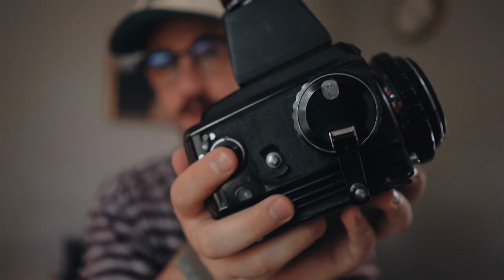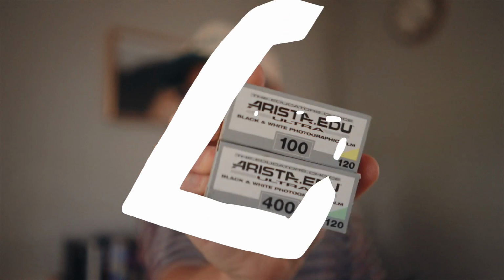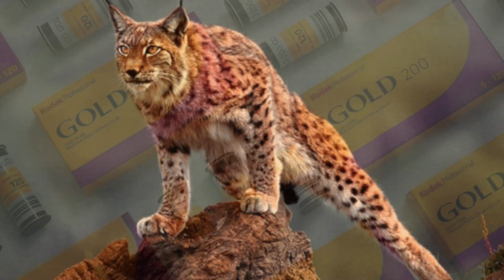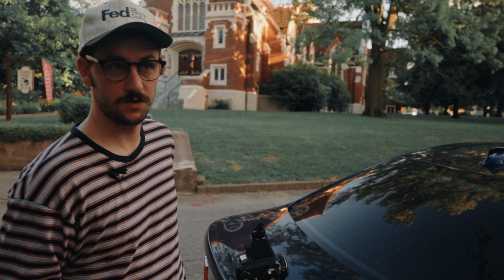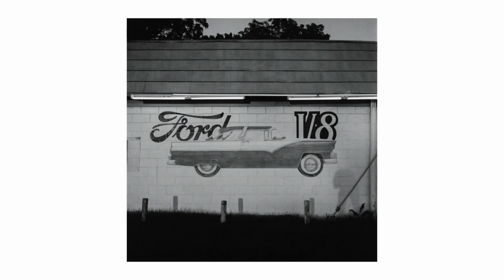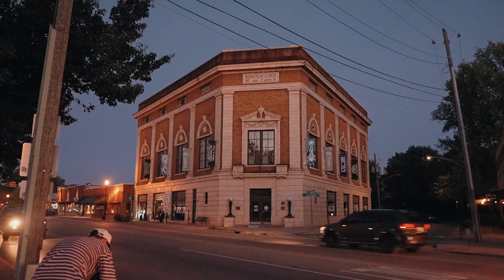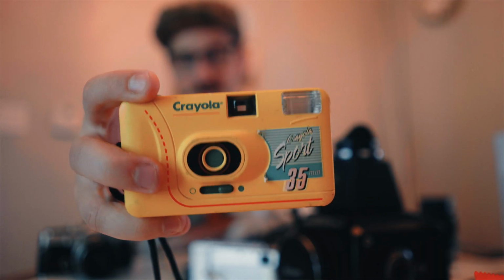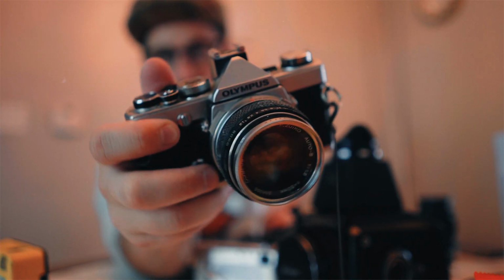Shooting on Cheap 120mm Black & White Film - Bronica Model C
OUR 1st VIDDY! Welcome to NWP Films 2nd channel, CHEAP THRILLS! Here we test of old cameras, lens, film, and just have a bit of the ole fun while doing so. We've got lots of content coming up, and lots of giveaway's too.

Film isn't cheap these days, so we grabbed some off brand Film from  BH Photo & took out our newly acquired Bronica Model C to do some in field testing in the Irvington District of Indianapolis, IN.

Oh, & a roll of Kodak Gold 200 too. It's been burning in my fridge, sue me.

Cheers,
NWP Films